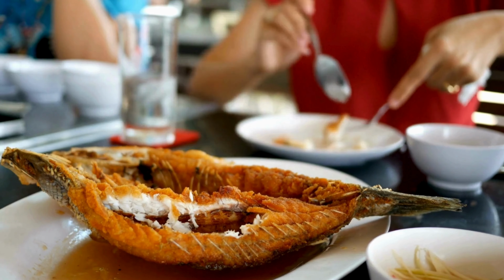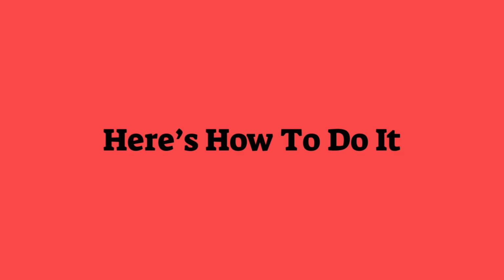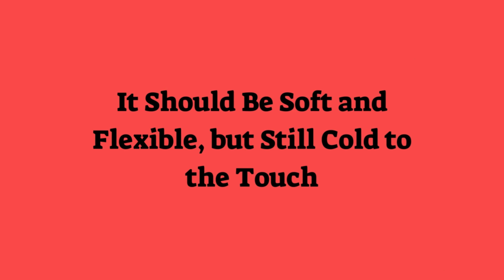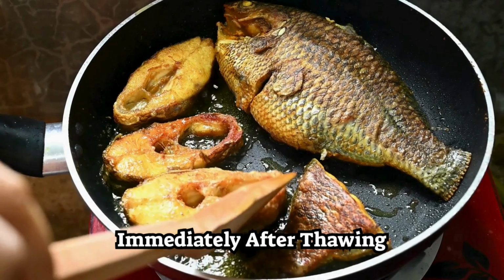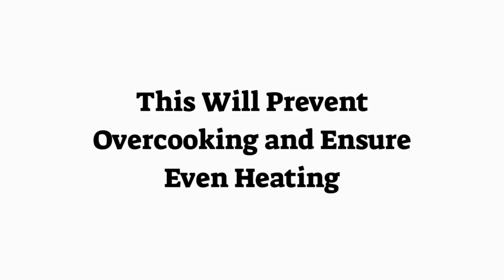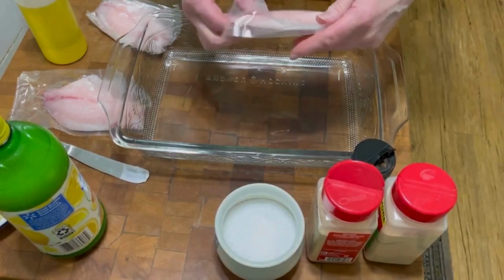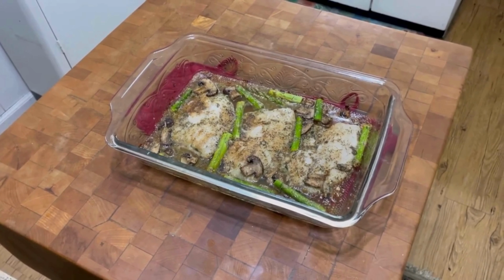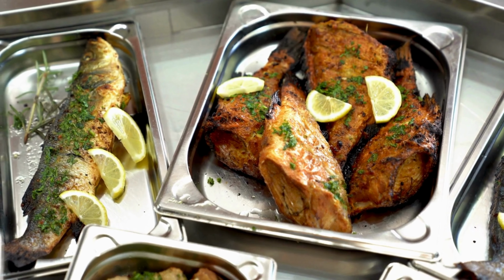How to Thaw Frozen Fish? 3 Quick Methods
Ever pulled out frozen fish for dinner, only to realize it's rock-solid?  Don't worry, thawing fish doesn't have to be a mystery!

In this video, I'm sharing 3 easy, expert-approved methods to safely thaw your frozen fish, so it's ready to cook in no time.

Whether you have a few hours or just minutes to spare, I've got you covered! So ditch the stress and learn how to thaw fish like a pro!

Timestamp:
00:00 - Introduction
00:29 - Method 1: Thawing with Cold Water
01:51 - Method 2: Thawing in the Microwave
03:10 - Method 3: Cooking Directly from Frozen
05:03 - Conclusion